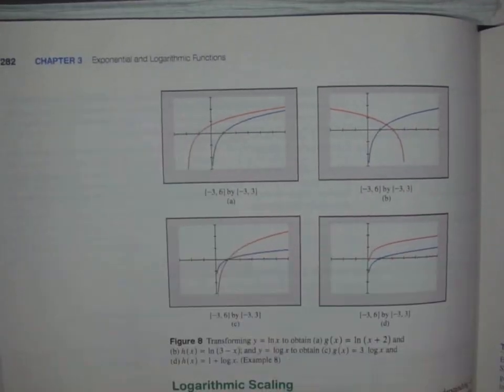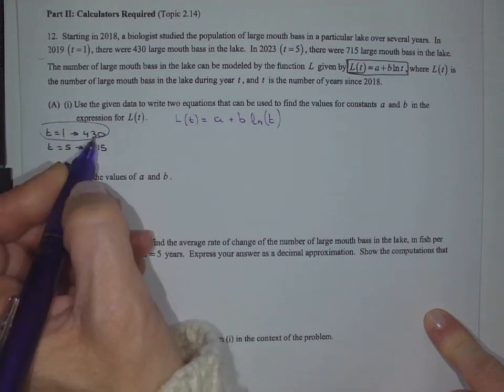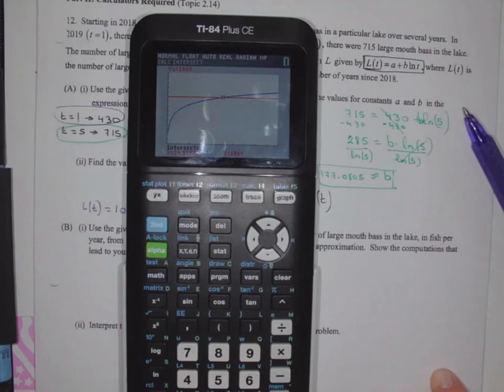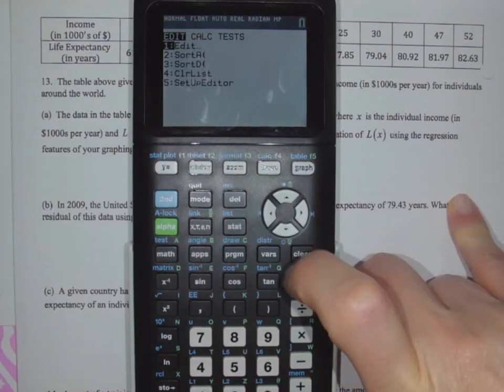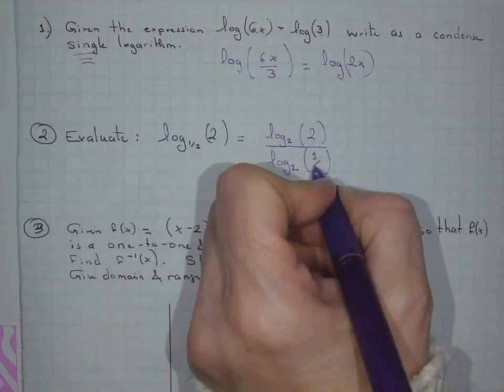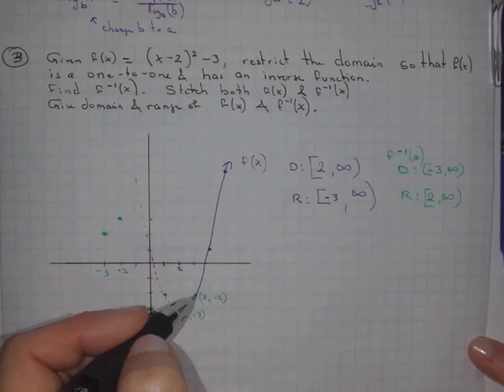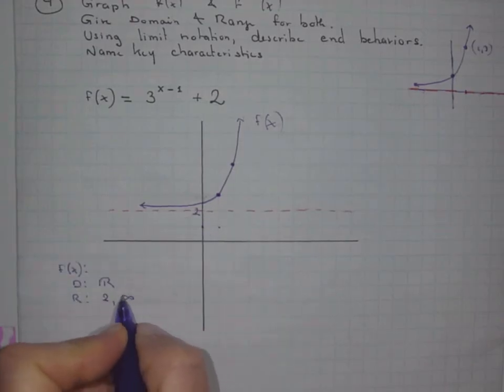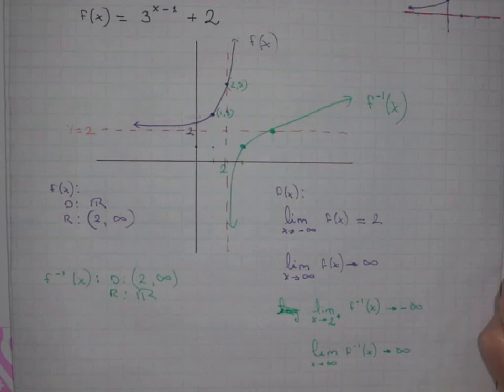Review Composition & Inverse Functions and Logarithmic Functions Unit